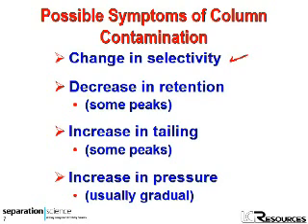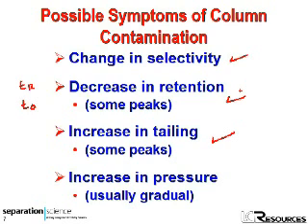HPLC Troubleshooting & Preventive Maintenance #4: Chemical Problems with HPLC Columns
Tom Jupille and John W. Dolan, LC Resources, present Session 4 of the "HPLC Troubleshooting and Preventive Maintenance: The Keys to Fixing Problems Quickly" course. This 70-minute online learning seminar covers chemical problems that occur withe the use of HPLC columns. This is a genuine learning tool. All content from this online seminar is applicable to HPLC columns independent of vendor.